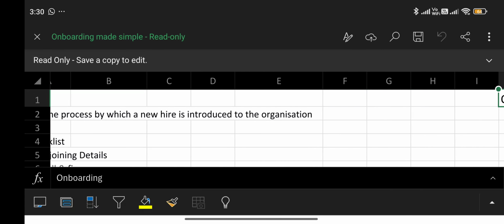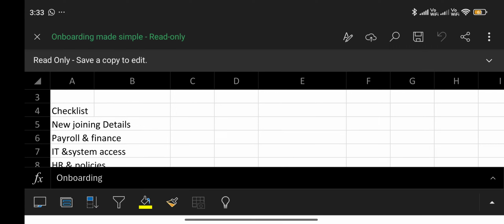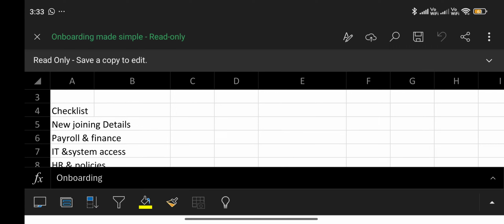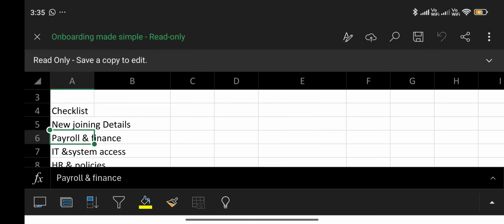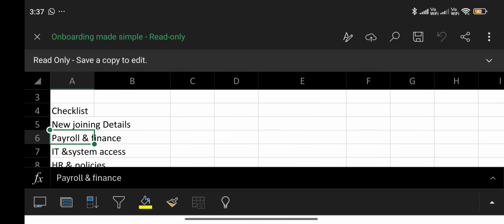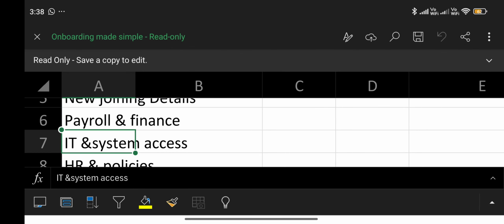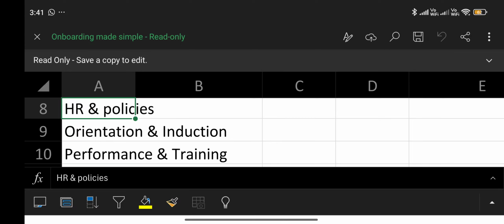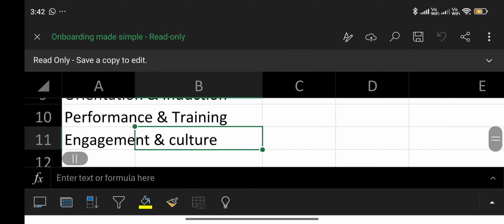Onboarding Made simple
Here I am discussing about why and what of onboarding and its importance